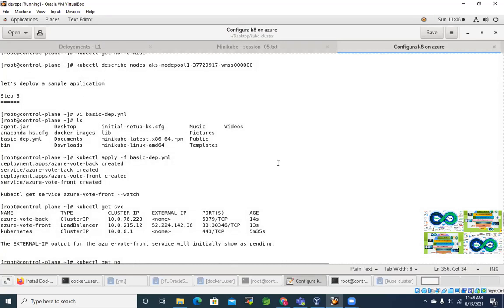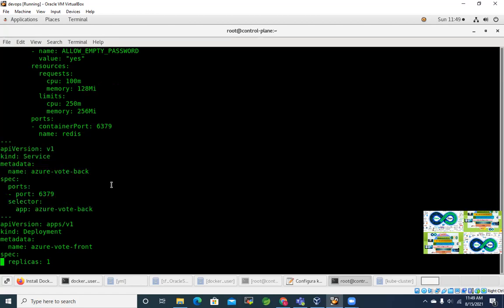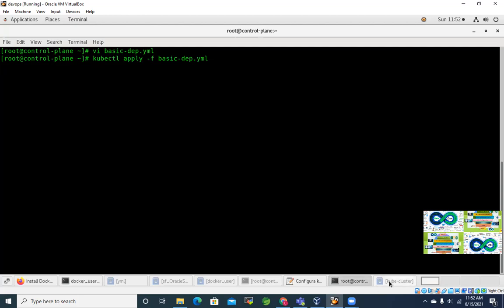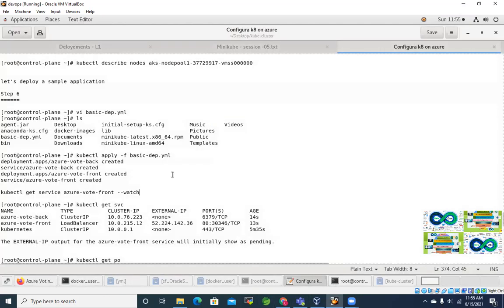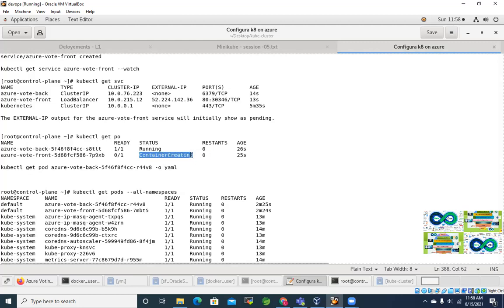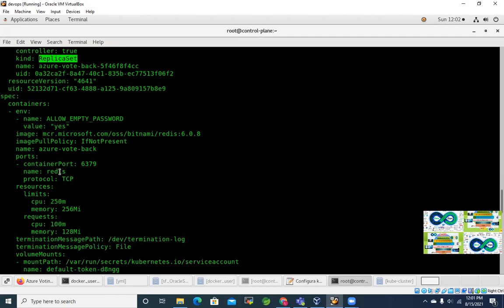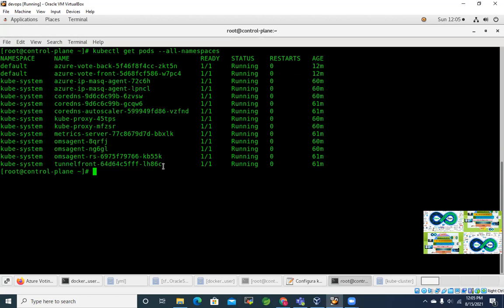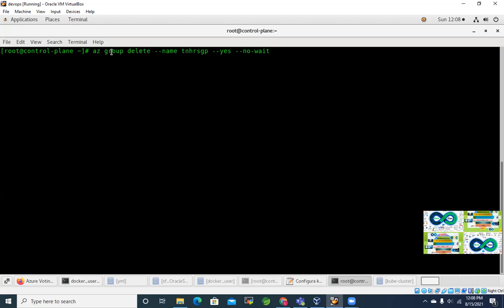Creating K8 Cluster on Azure with AKS - CP13 Lesson - 03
This is the last session on k8 cluster creation in Azure cloud.  In this, a sample application is deployed with two deployments and one internal service and one external load balancer service. A walkthrough is done with pod information , deployment information also the namespaces. Finally the Resource group has been deleted to cleanup the cluster.